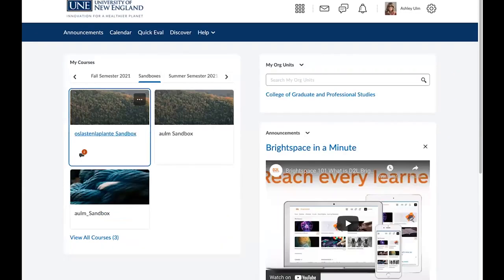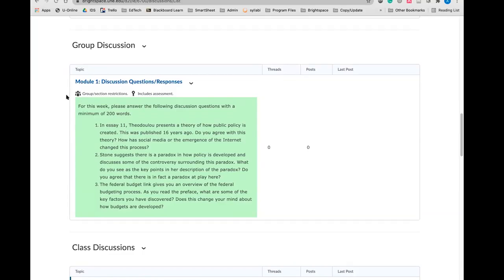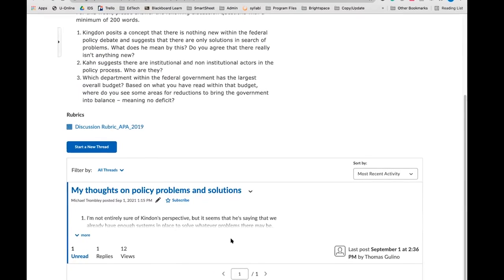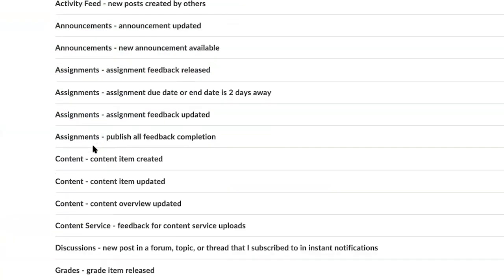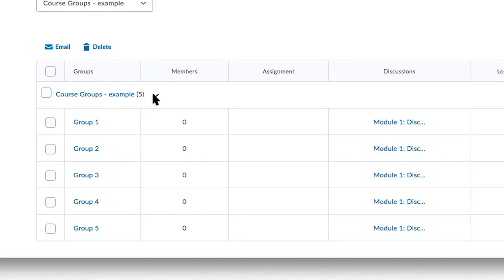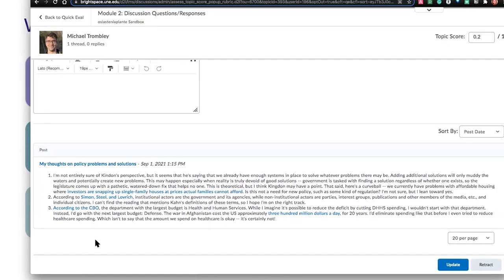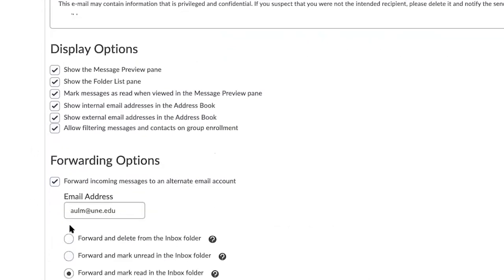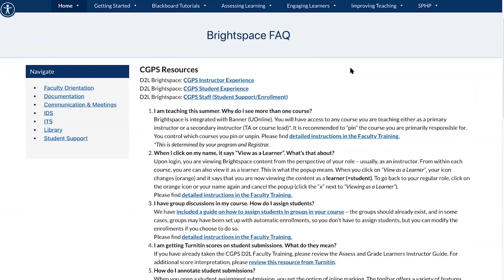Brightspace: Optimize Your Workflow - Discussions, Groups, Communications with Students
2021- Working with discussions, groups, student communication.